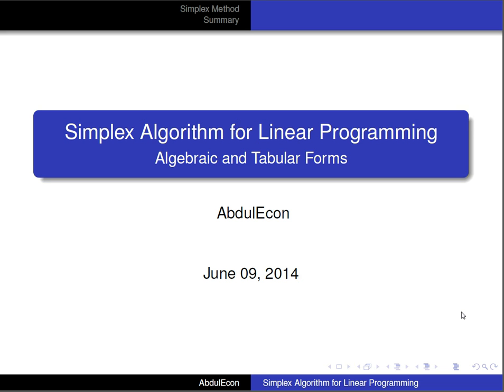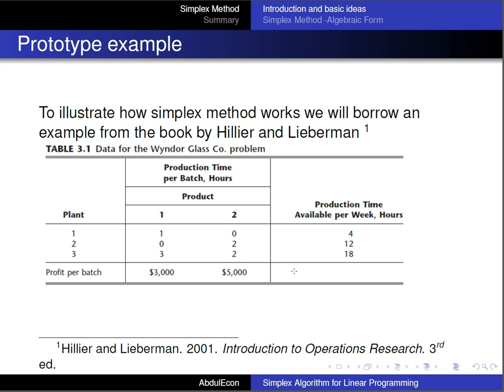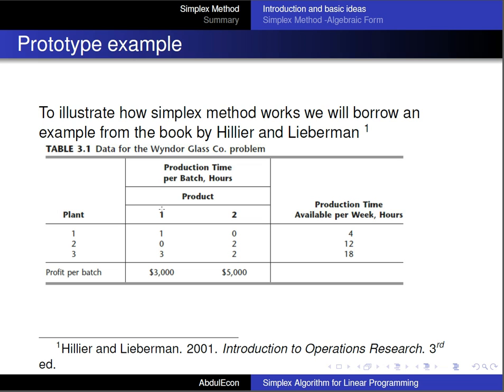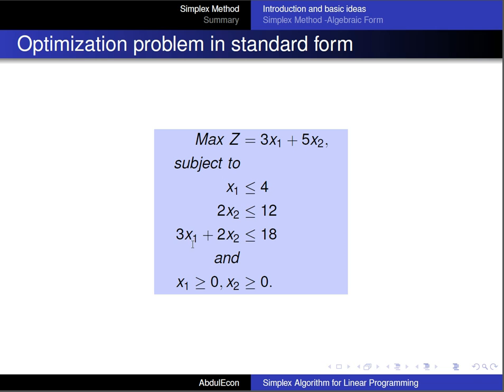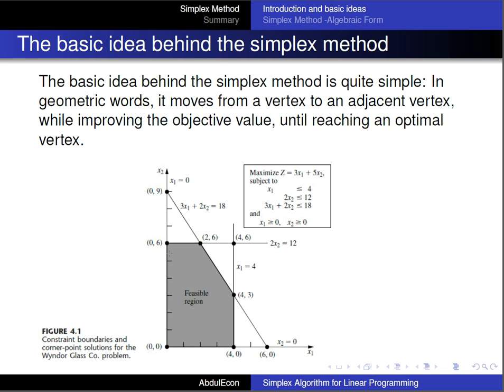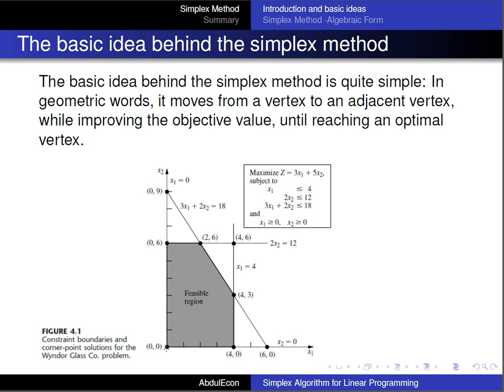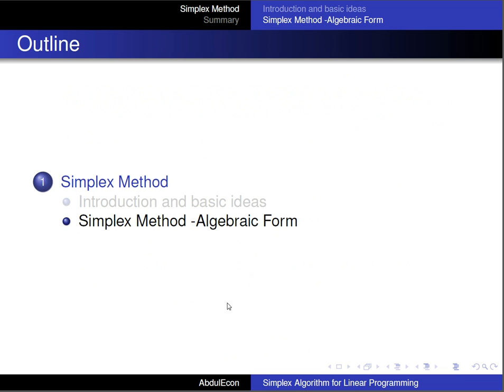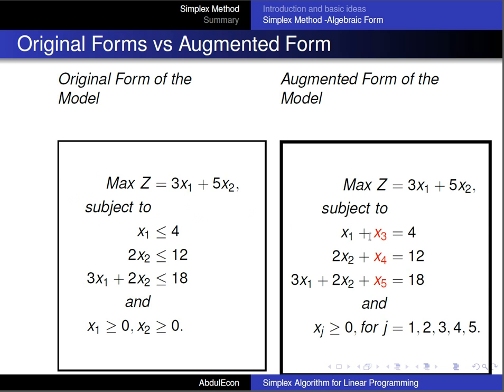Simplex Method: How to Solve -Part1: Basic Concepts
This part will focus on underlying basic geometric concepts of the Simplex Method. In the second part we will go through how to solve simplex method algebraically. Hope you find it useful.